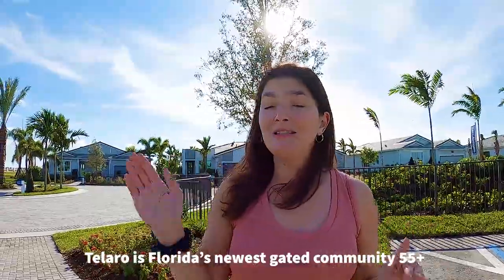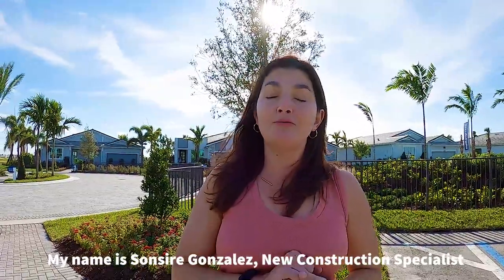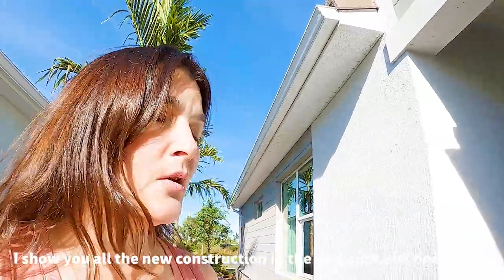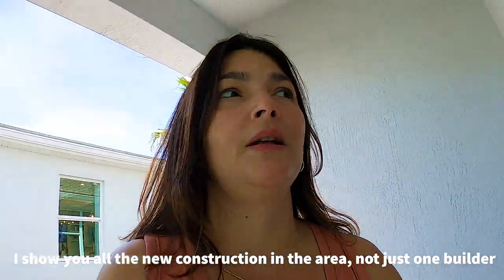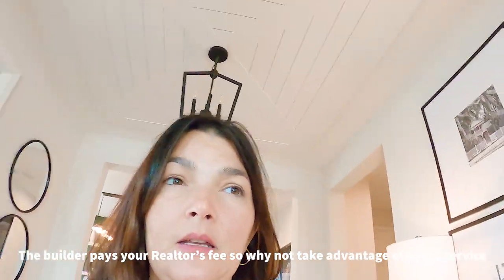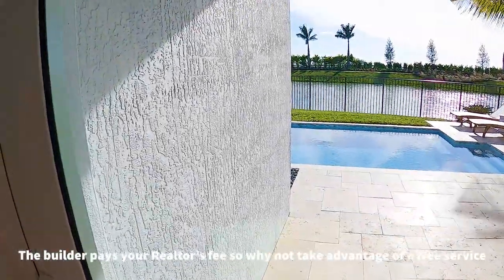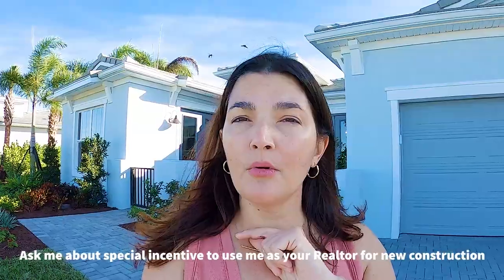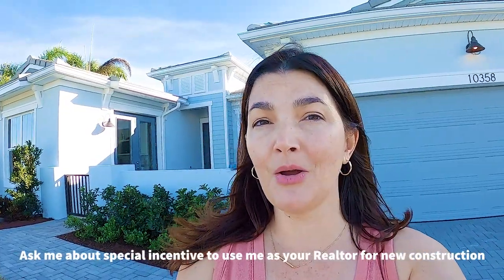FLORIDA NEW CONSTRUCTION MODEL HOME TOURS - TELARO - PORT SAINT LUCIE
Sonsire Gonzalez
Sunshine Realtors

To get listings for specific neighborhoods or price range, send me an email with your request: or text me your name, last name and what kind of house you are looking for.

When you message me be sure to include the following:

Your name (first and last)
Best number to reach you.
What kind of house you are looking for?
What your budget is?
Are you pre-approved? If not, don't worry, I can help with that.
When you plan to visit Florida?
What neighborhoods or builders you have in mind?  If you don't know, don't worry, I will send you a list.

I look forward to assisting you with your home search in Paradise.

Florida Essentials

If you are looking in Naples, Cape Coral, Central Florida (Orlando), Miami, The Palm Beaches or Vero Beach, I can help you there too... send me a text or email to the contact info provided above.

Florida Essentials on my Amazon